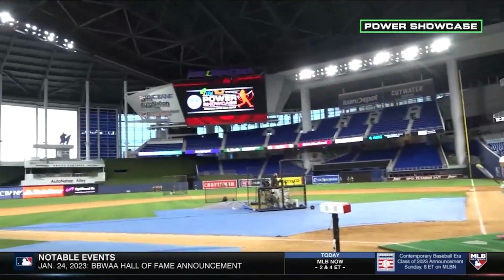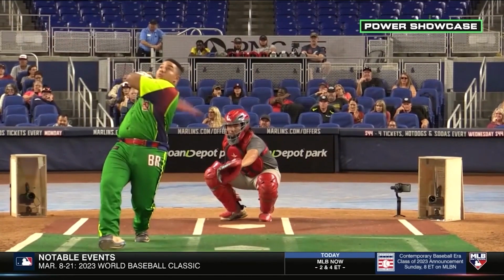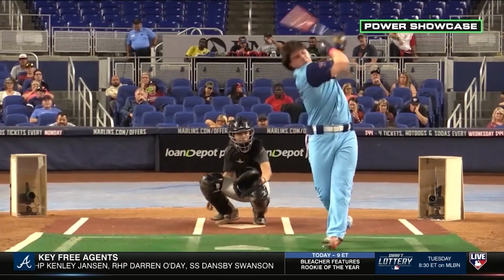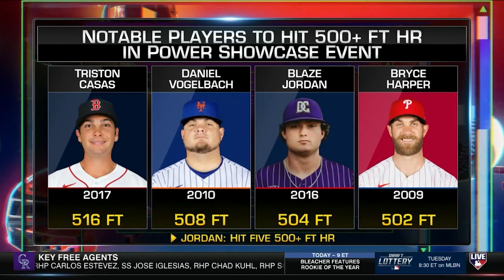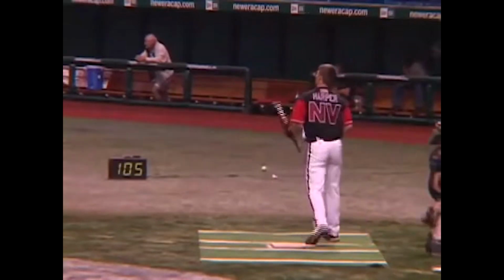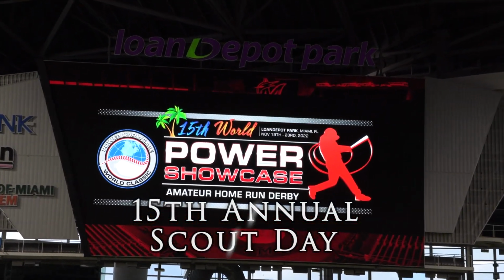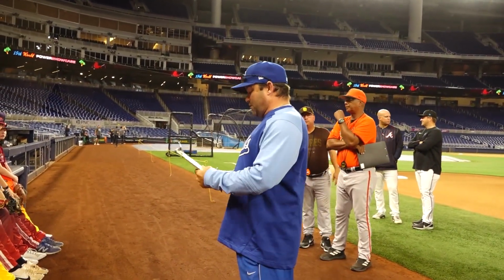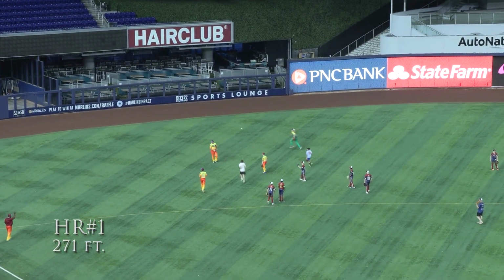(NV) '29 Christopher Sanchez ~ 15th World POWER SHOWCASE - loanDepot Park, 11/19-23/22 Miami, FL.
(NV) '29 Christopher Sanchez ~ 15th Annual World POWER SHOWCASE - loanDepot Park, November 19th through the 23rd, Miami, FL.